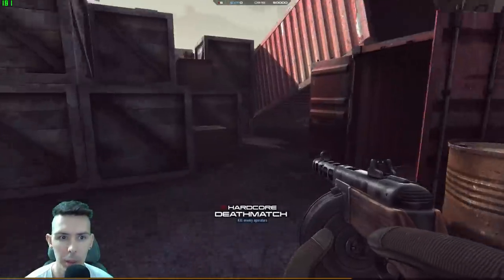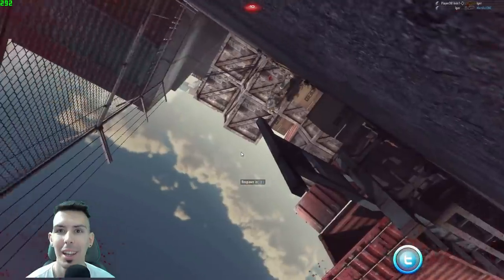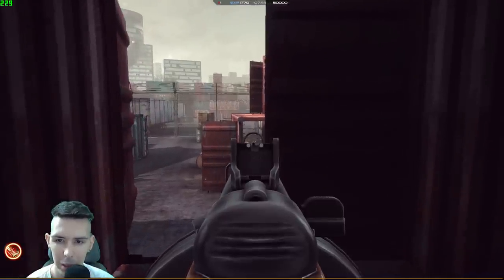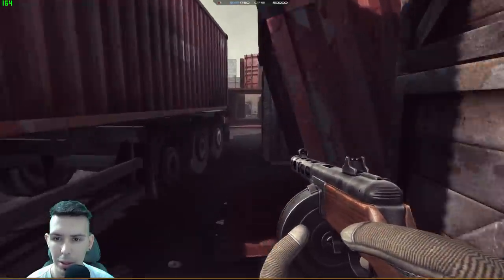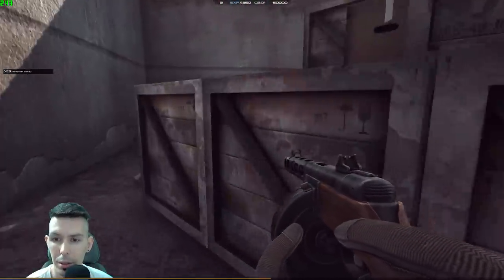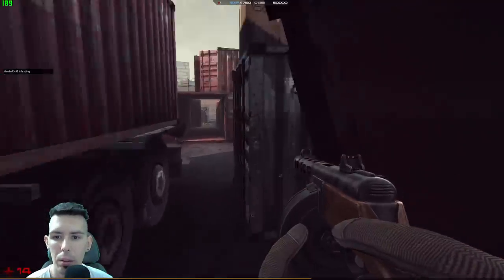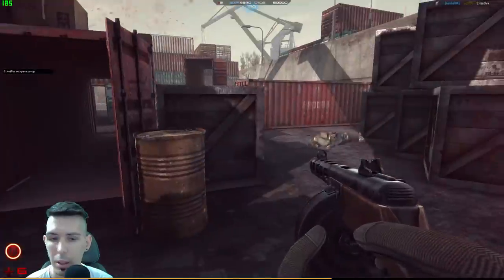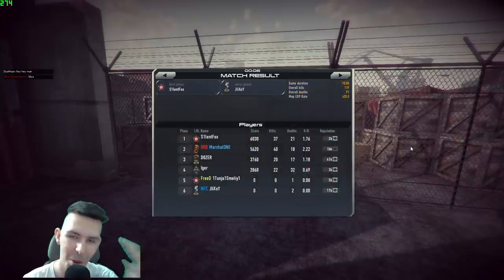Contract Wars Client - PPSH-41 Gameplay on Bay5 DM Lame Setup #3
Today we are playing with another lame weapon, ppsh-41 from weapon set 1. This weapon has very big drum mag and not good accuracy. It's way better wile hipfiring than aiming down the sight.

EARN MONEY:

even today!